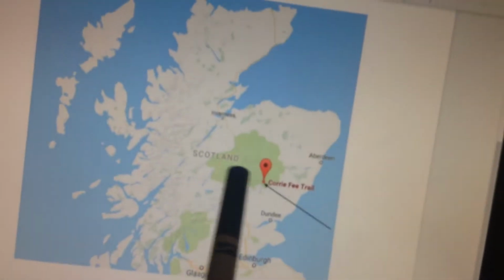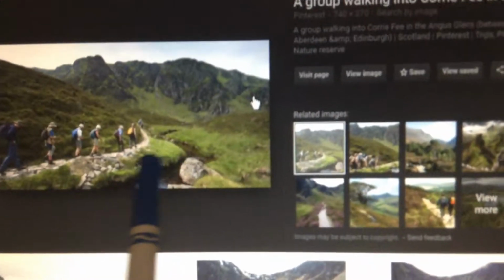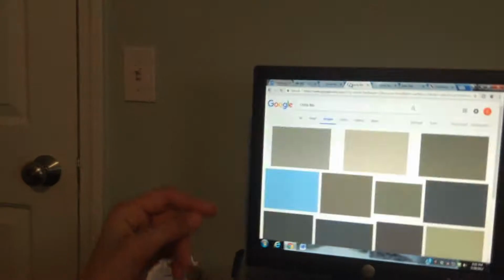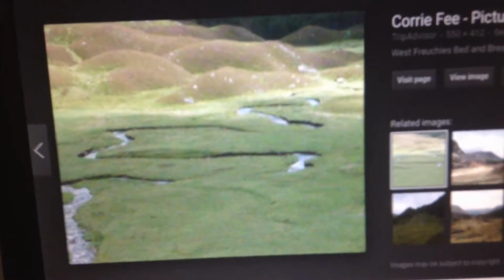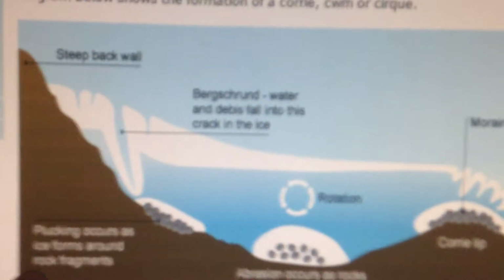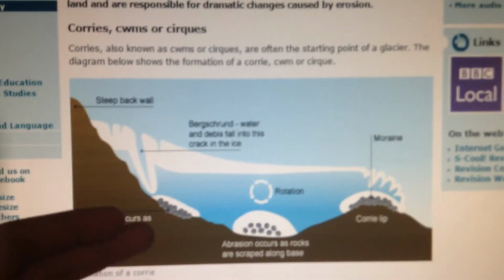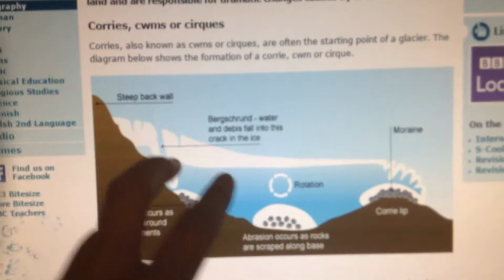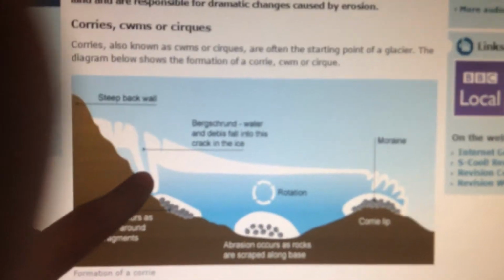Glacier Report March 2017